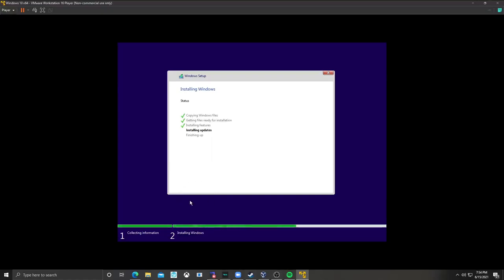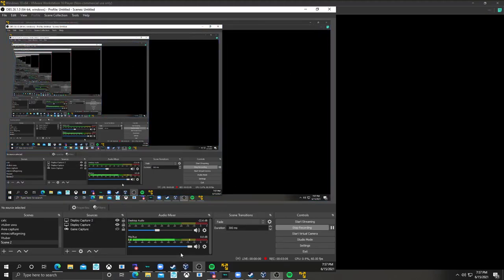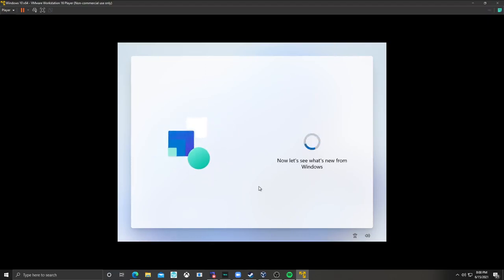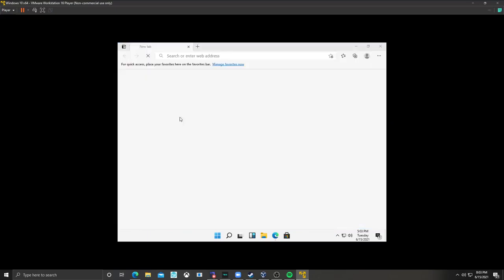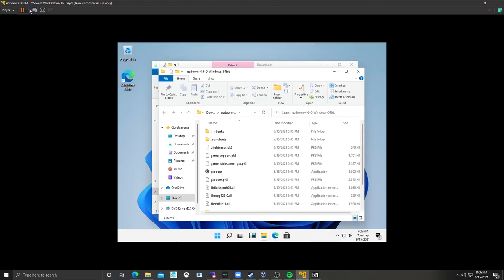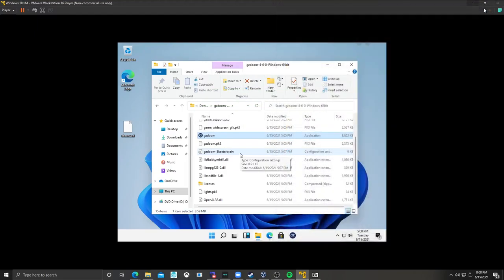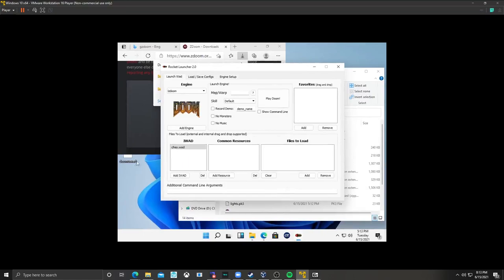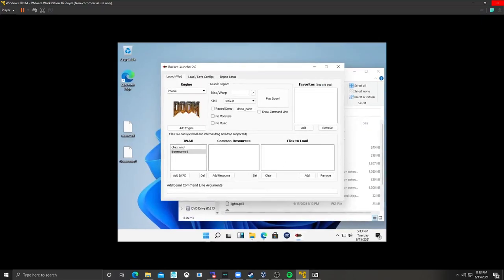Windows 11 first impressions and installation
AKA Man rambles while vmware struggles to install a developer build of windows.